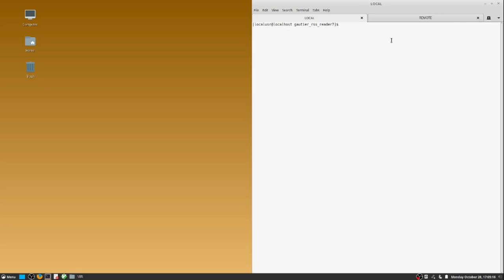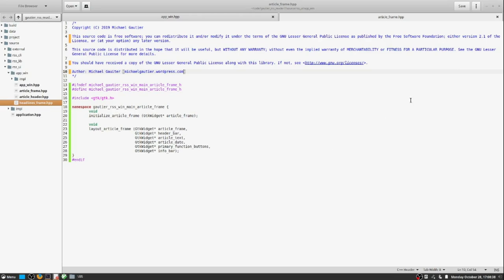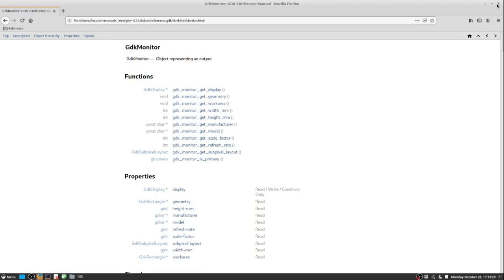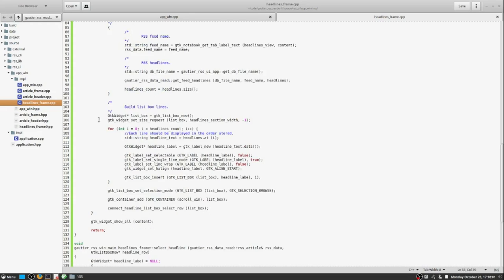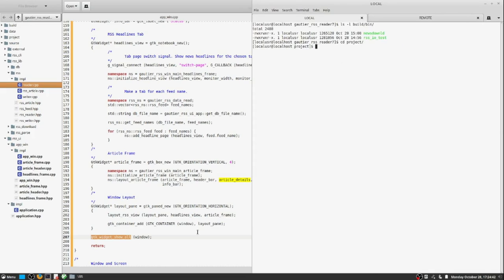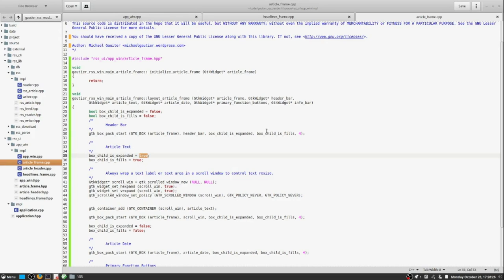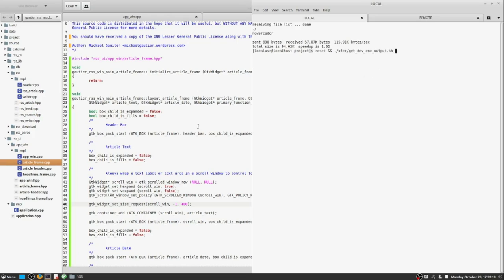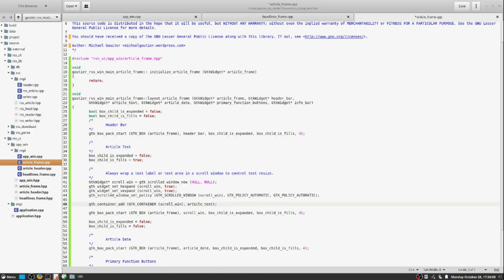C++ Basic Way 23 Several Steps Towards Hello Universe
More C++ code in a larger program that builds on the information shown in 21 other videos.

Additional details